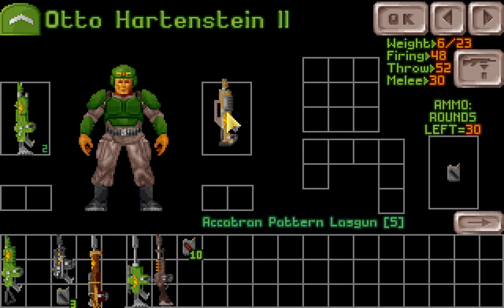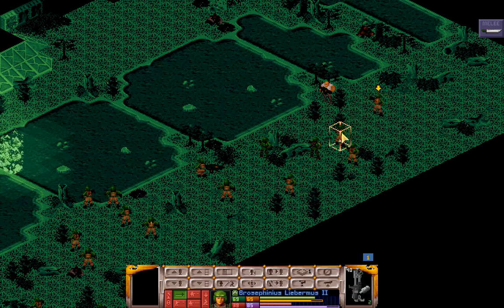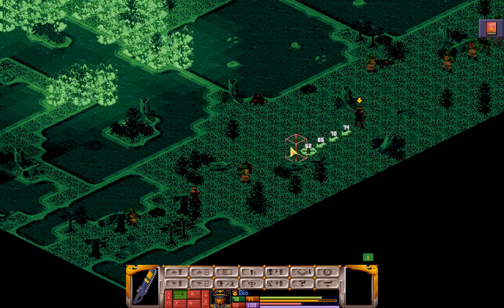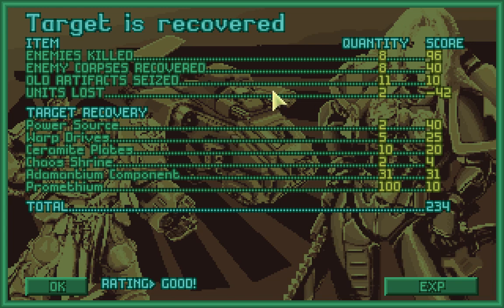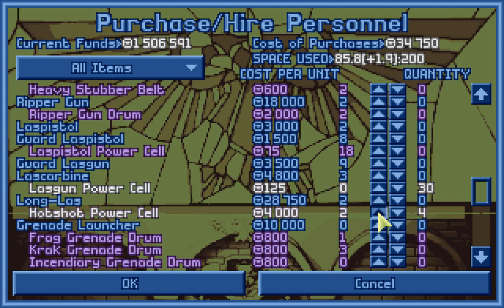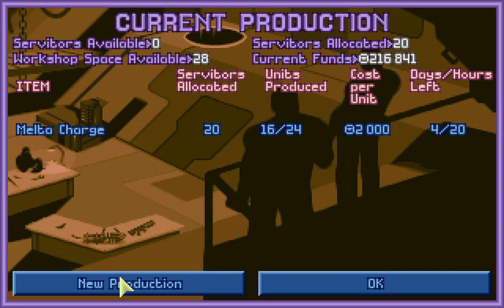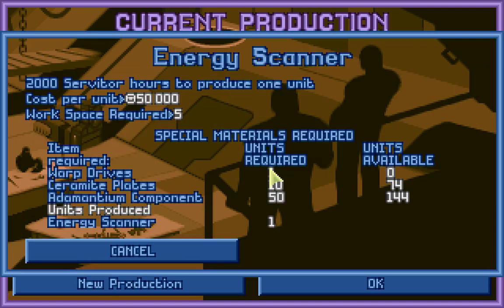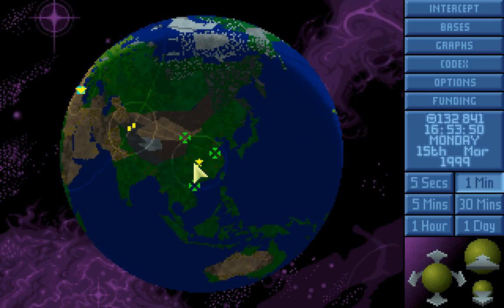OpenXcom WH40k Mod LP 15: Patrolling Pays Off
Preview of the new features in upcoming versions of the mod, finishing the mission from last episode, and catching activity on the graphs at just the right time.